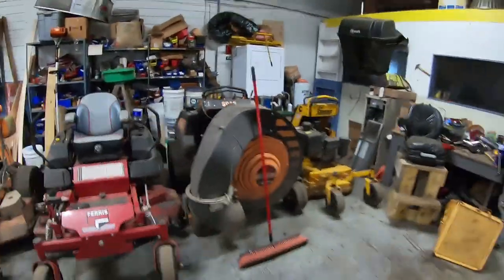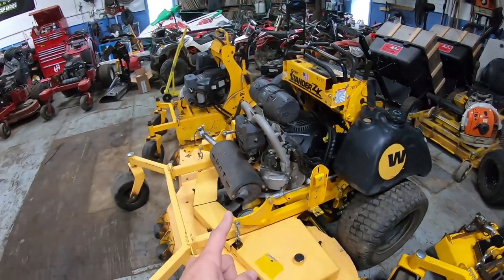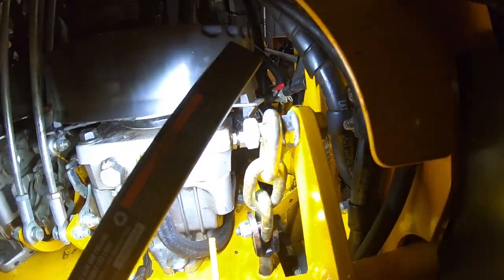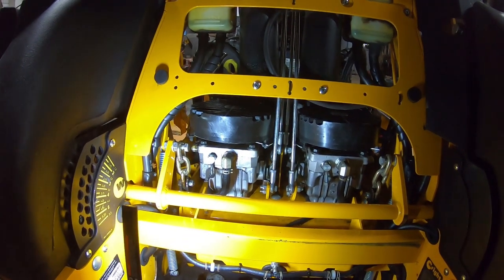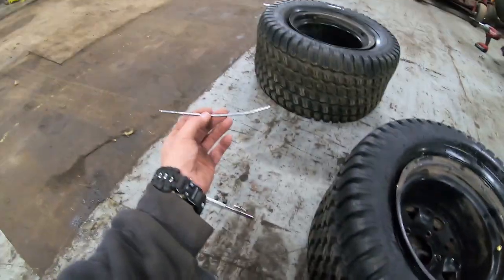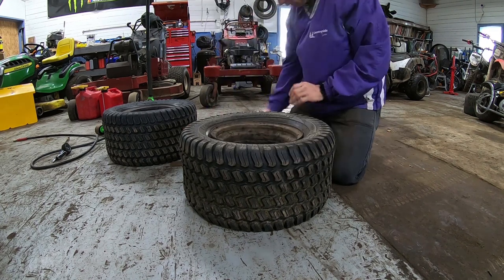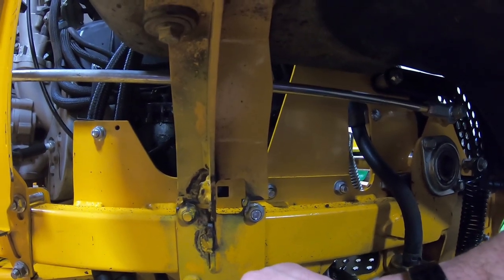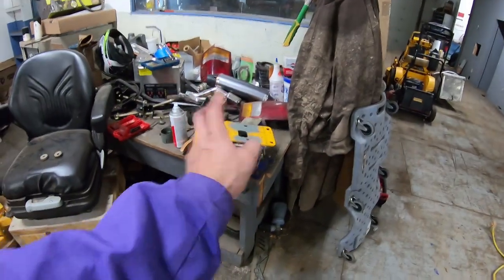Wright ZK 72 Tire Change